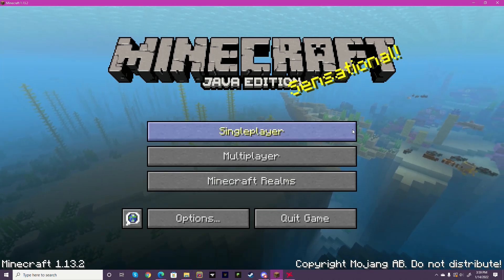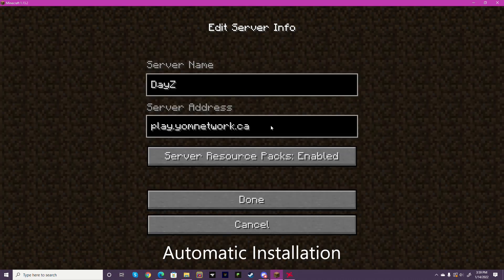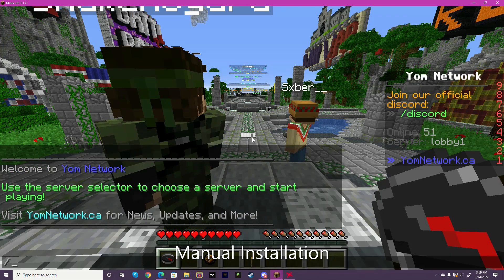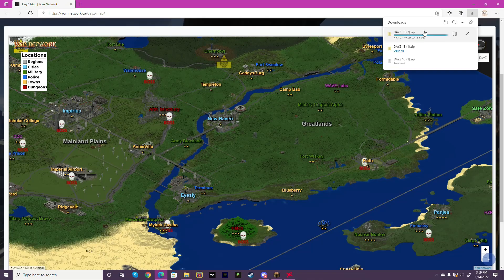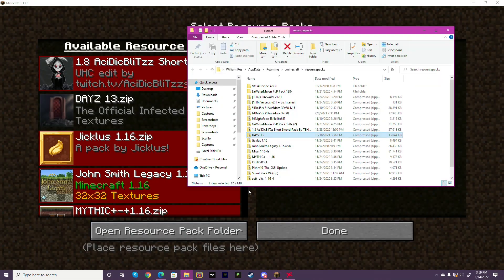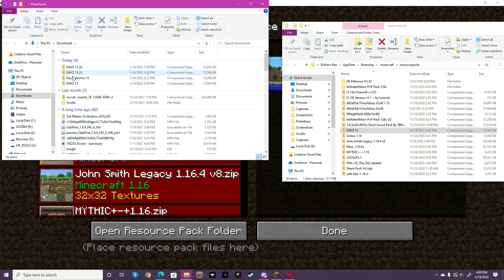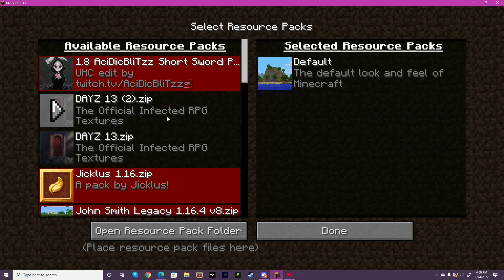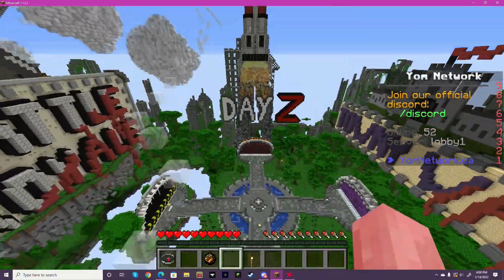YomNetwork Resourcepack Pack Tutorial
Server IP: Play.YomNetwork.Ca

This quick tutorial teaches you how to automatically or manually install the servers resourcepacks!